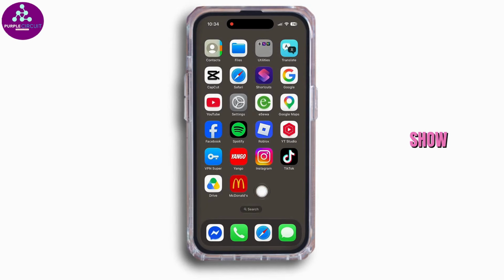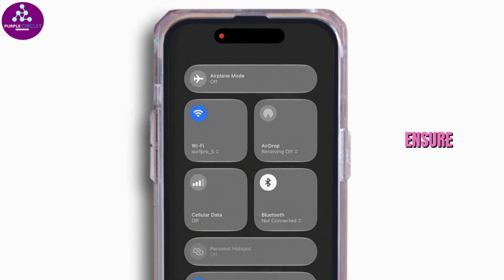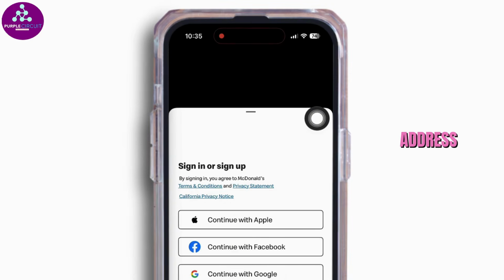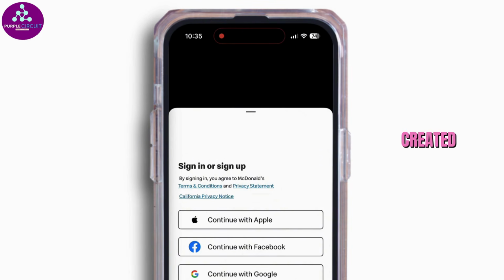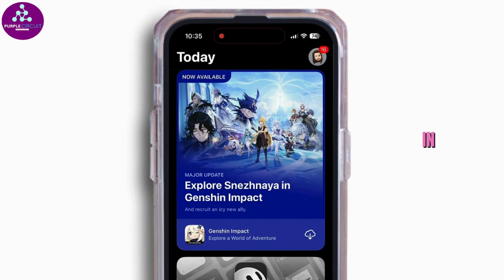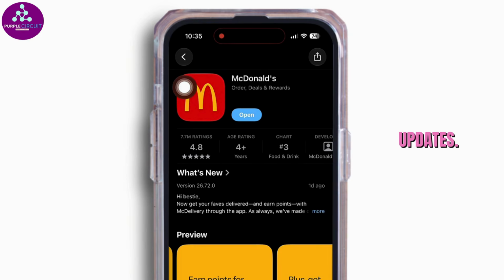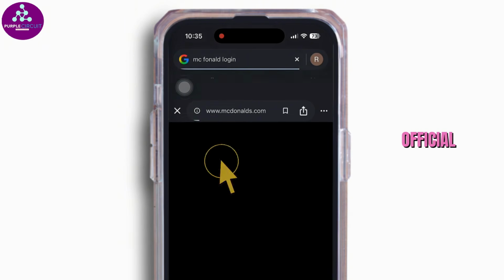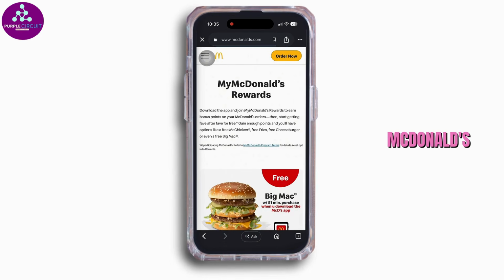How to Fix McDonald’s App Not Letting You Log In 2026 | Login Problem Fix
Learn how to fix the McDonald’s app not letting you log in in 2026. If the McDonald’s app won't sign you in, keeps loading, rejects your password, or shows a login error, this quick tutorial covers the main fixes.

First, check your internet connection and make sure you're using the latest version of the McDonald’s app. If you've forgotten your password, use the “Can’t remember your password?” option on the login screen to reset it through your registered email.

If you registered using Google or Facebook, make sure you're using the correct login credentials for that account.

Quick Tip: Try closing and reopening the app, updating it, and switching between Wi-Fi and mobile data before attempting the login again.

Timestamps

0:00 – Introduction
0:06 – Check Internet Connection
0:15 – Update McDonald’s App
0:25 – Restart the App
0:35 – Reset Your Password
0:46 – Check Google or Facebook Login
0:57 – Clear App Cache
1:07 – Contact McDonald’s Support
1:13 – Done